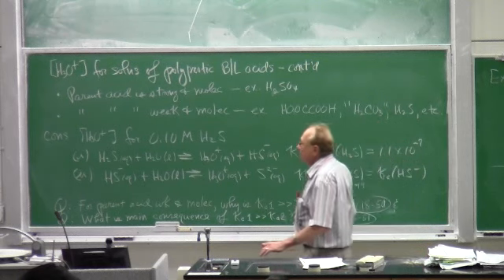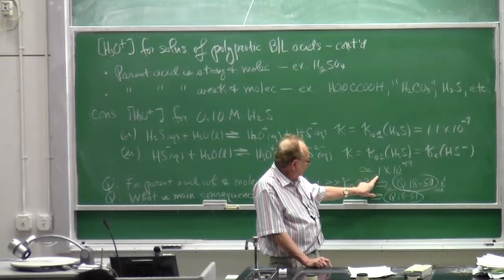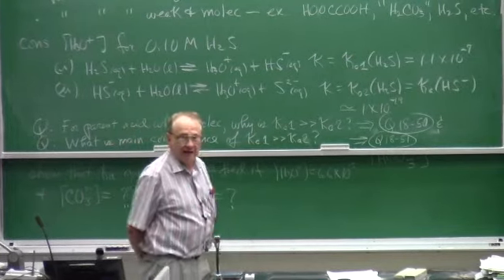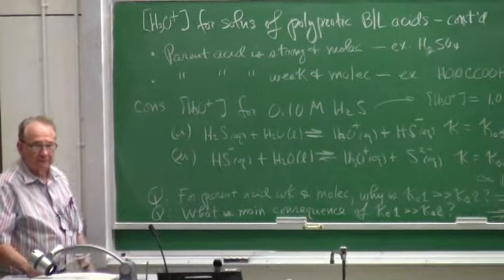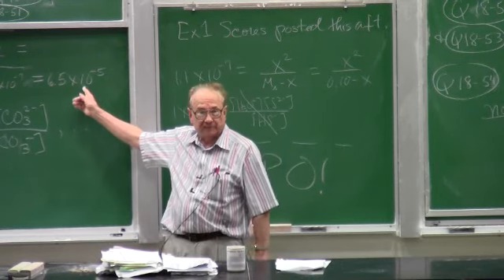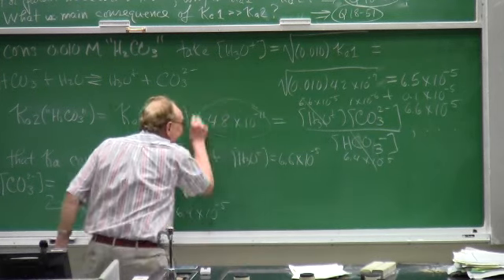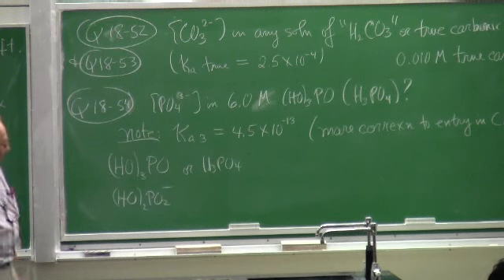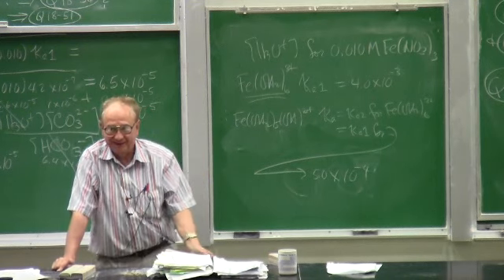27 Sep 2013